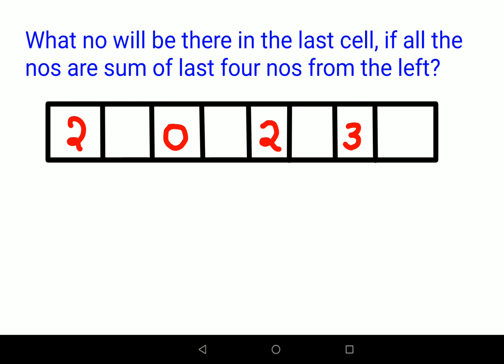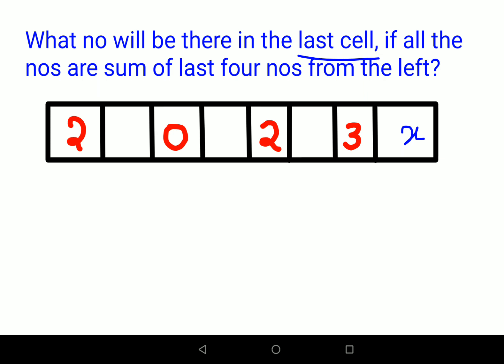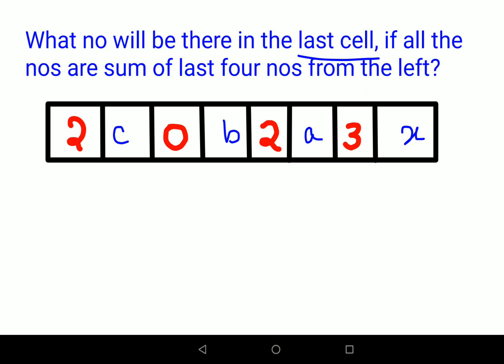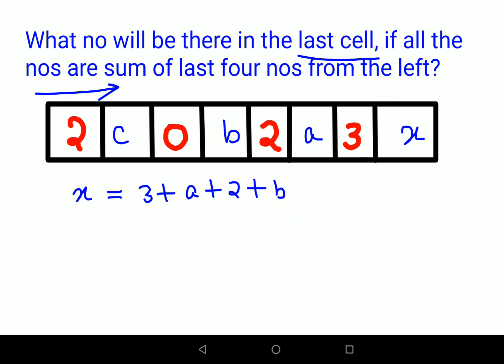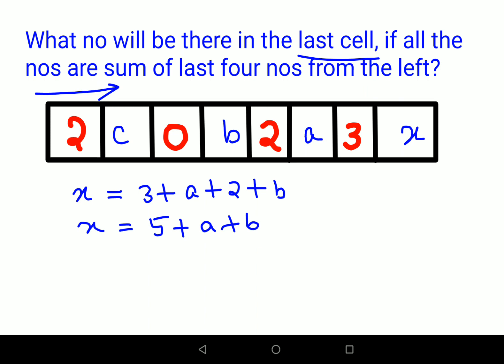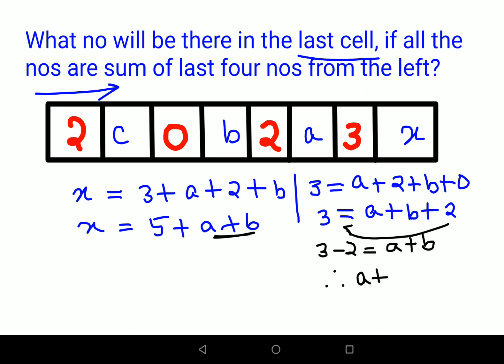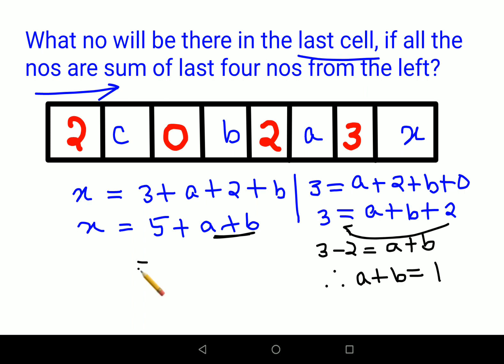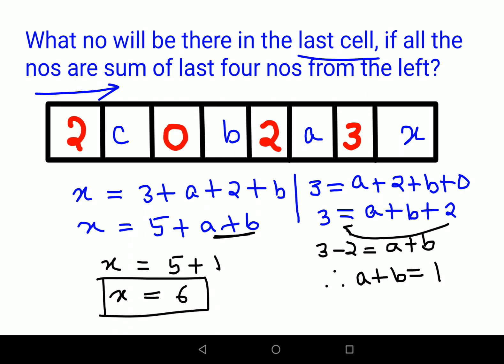Who can solve this Viral Maths Puzzle?